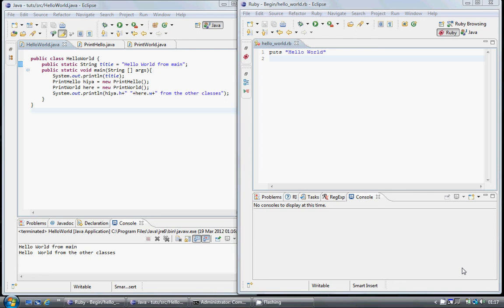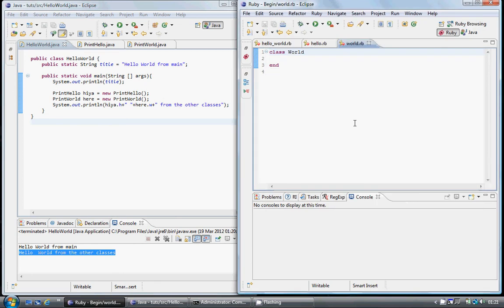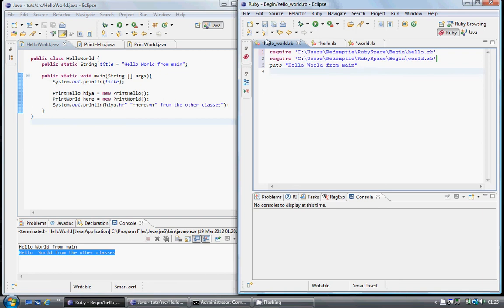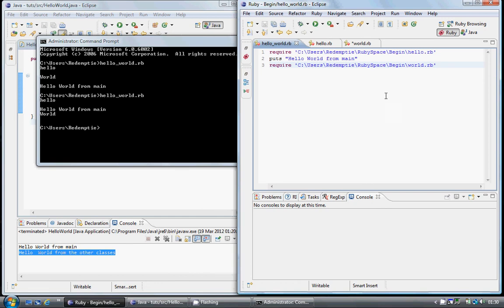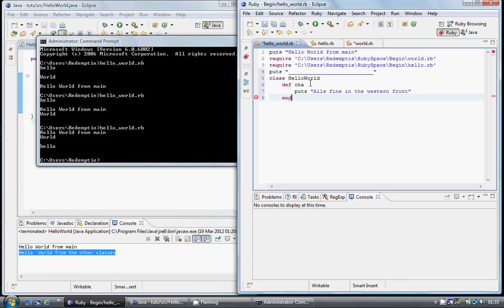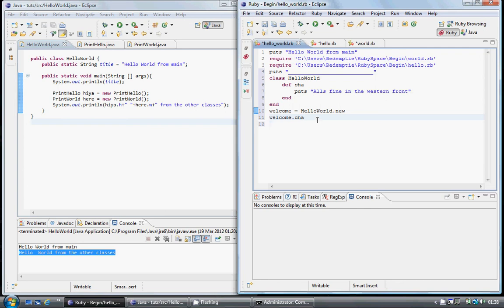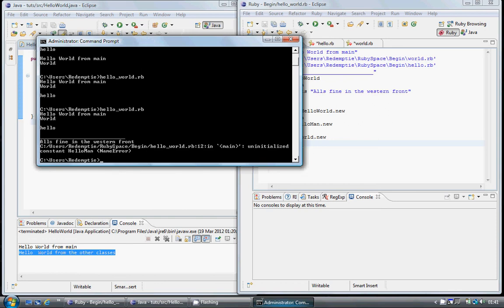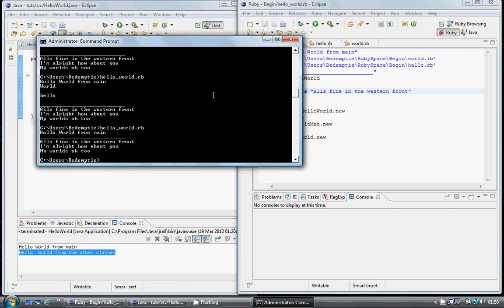Ruby Programming making Instances of Classes - 2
A Ruby Programming tutorial teaching ruby basic, and taking you up to making games with ruby. Ruby is taught on eclipse IDE and  ruby interactive IRB. Java examples will be compared to ruby examples. This tutorial teaches class instance and method instance.